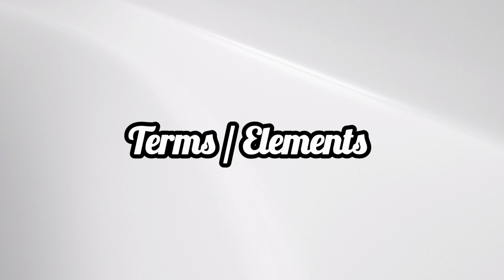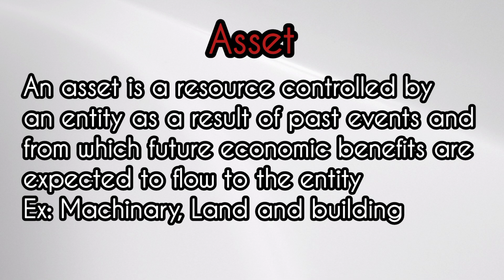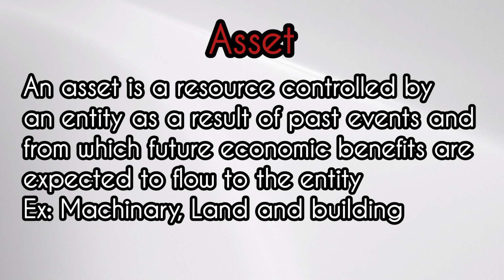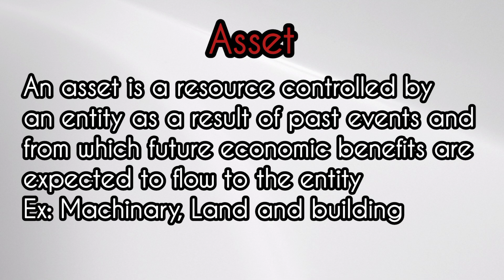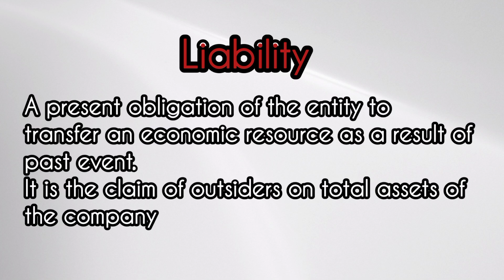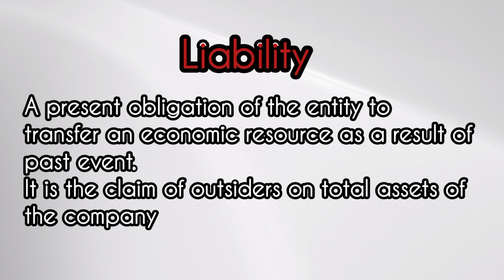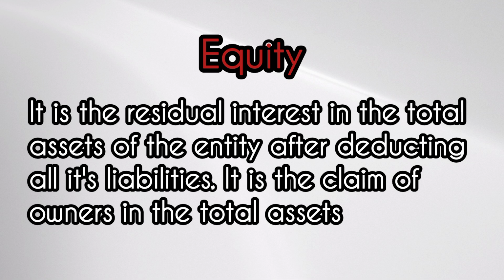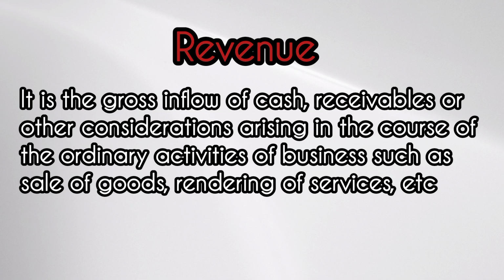TERMS - INTRODUCTION TO ACCOUNTING - PART 2 . Basics of Accounting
Meaning of Asset, Liability, Equity, Expense and Revenue